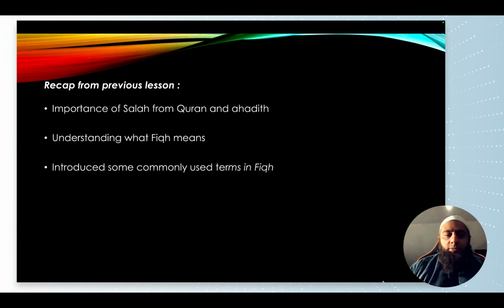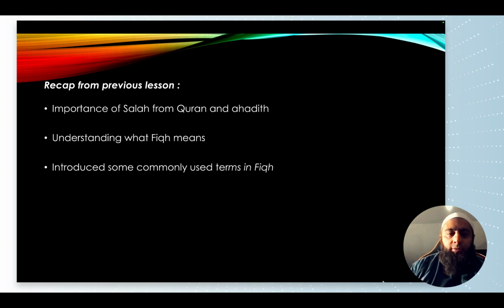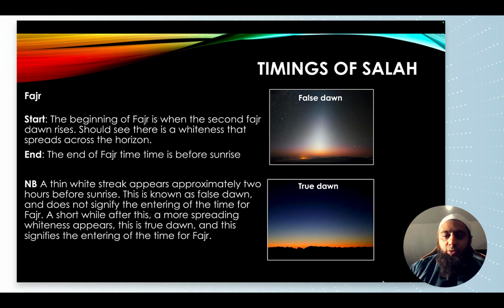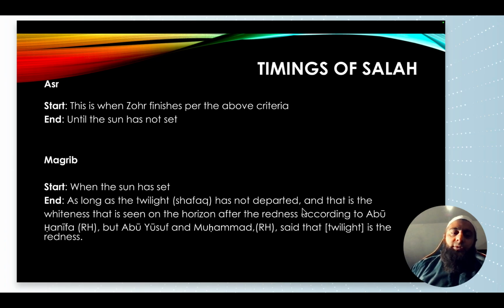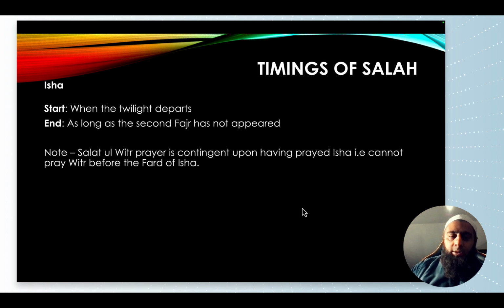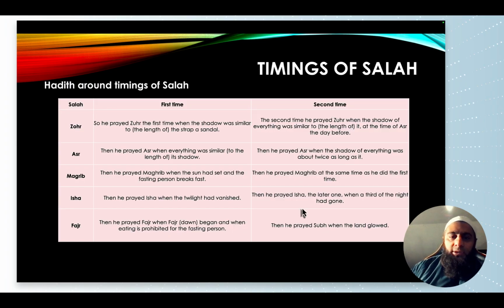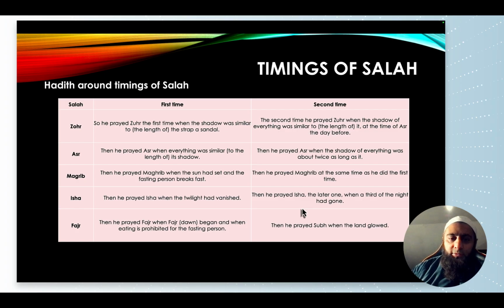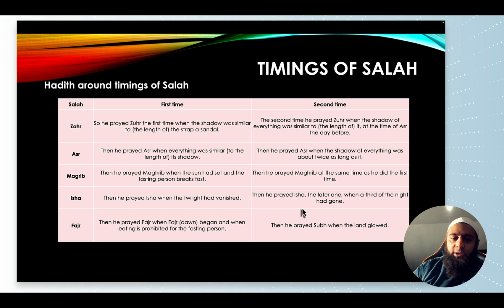Fiqh of Salah Made Simple - Session 2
Struggling to know if your Salah is correct? In this video series, I break down the Fiqh of Salah in a simple and practical way so you can pray with confidence and clarity. This is according to Hanafi Fiqh.

You’ll learn:
•⁠  ⁠The essential conditions (Shuroot) of Salah
•⁠  ⁠The pillars (Arkaan) you must not miss
•⁠  ⁠The obligations (Wajibaat) and Sunnah acts
•⁠  ⁠Common mistakes that can invalidate your prayer

Whether you’re a beginner or looking to perfect your Salah, this guide will help you understand the rulings step by step — based on authentic Islamic teachings.

Session 2 covers the tmings of salah

💡 Salah is the foundation of your Deen so ensuring it is done with excellence is  must!